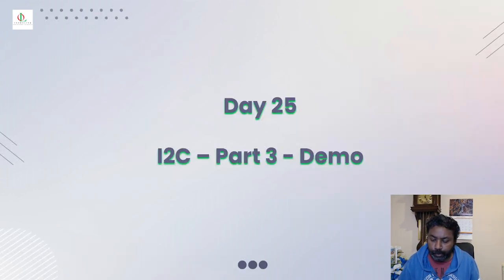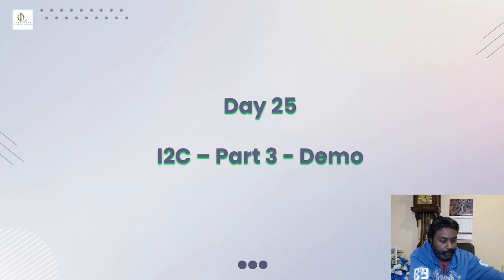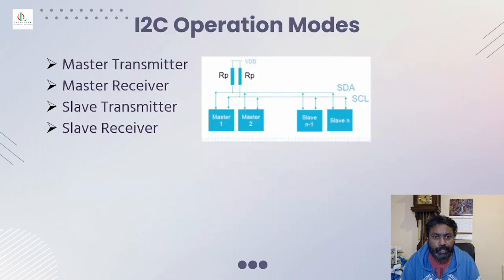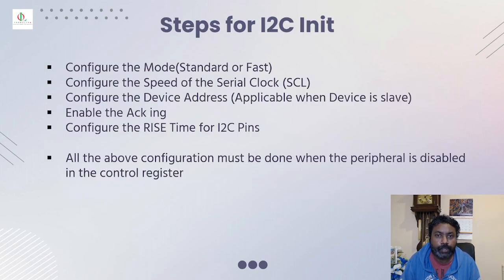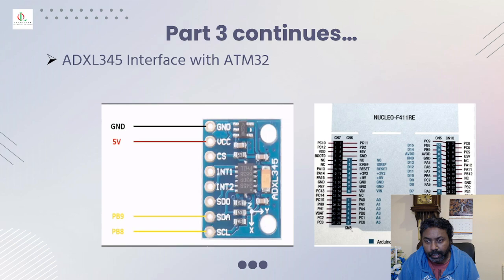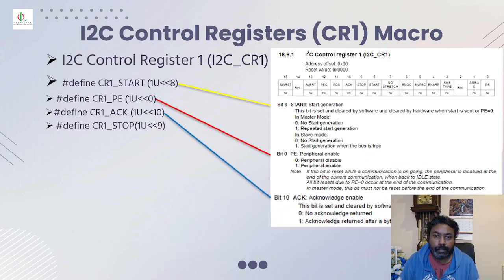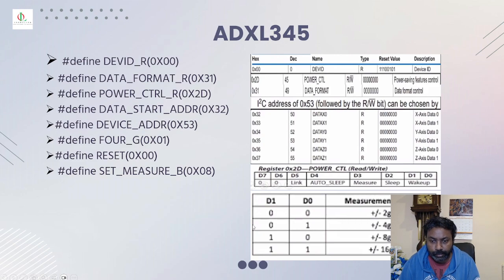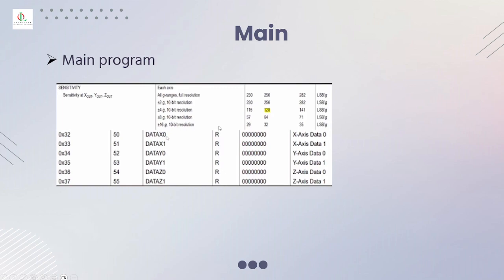Day25 ARM Cortex M4 Advanced Part 1